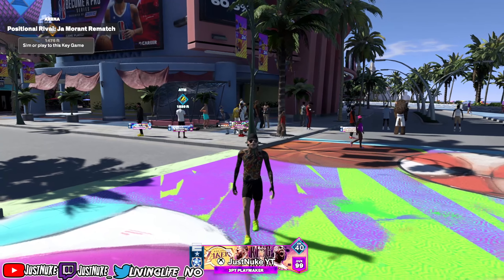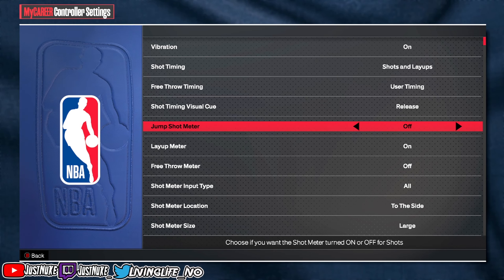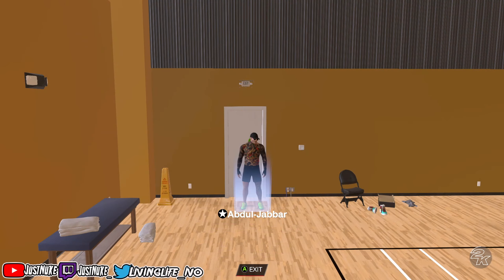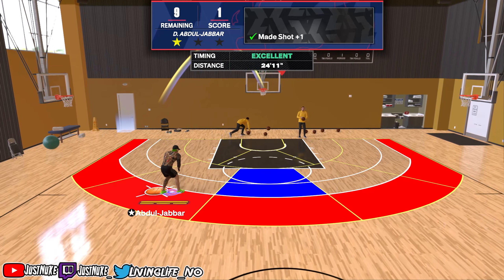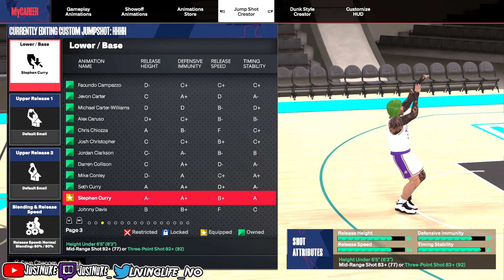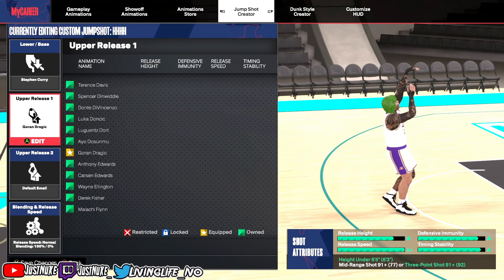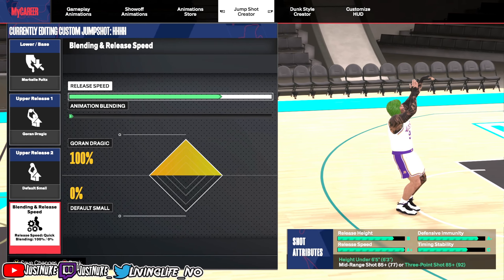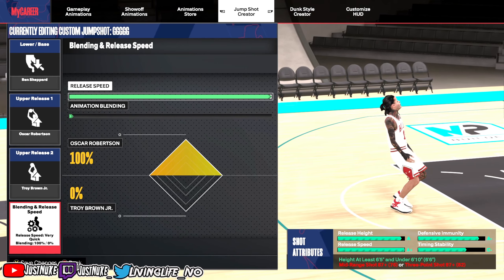STEP BY STEP SHOOTING GUIDE NBA 2K24 AFTER PATCH!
STEP BY STEP META SHOOTING GUIDE NBA 2K24
FAST VC METHOD NBA 2K24 GLITCH

🎮PSN - JustNuke_YT
🎮 XBOX - JustNuke YT

2K24 BEST HIGH LATENCY JUMPSHOT META
LEVEL GLITCH NBA 2K24 MASCOT GLITCH
NBA 2K24 LEVEL GLITCH INSTANT LEVEL 40 MASCOTS METHOD
HOW TO SHOOT IN NBA 2K24 ALL SHOOTING SECRETS
HOW TO SPEED BOOST COMBO BEST DRIBBLE MOVES NBA 2K24
HOW TO WIN SUNSET PARK BEST BADGE METHOD NBA 2K24
HOW TO SPEED BOOST BEST DRIBBLE MOVES TUTORIAL NBA 2K24
BEST META JUMPSHOT NBA 2K24 FOR SMALL GUARDS 5'7-6'4
ADIN ROSS PLAYS NBA 2K24 PARK AND TALKS ABOUT RONNIE2K
WHY NBA 2K24 IS BAD
NBA 2K24 IS THE WORST 2K IN HISTORY
NBA 2K24 MUST ADD THIS